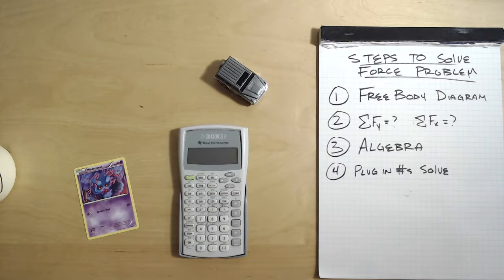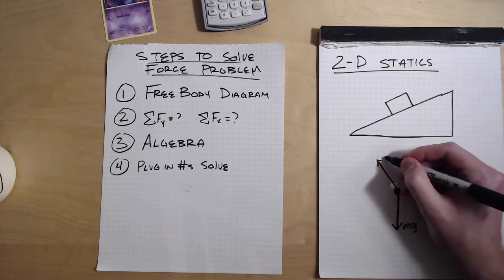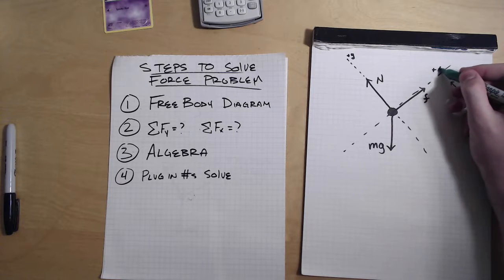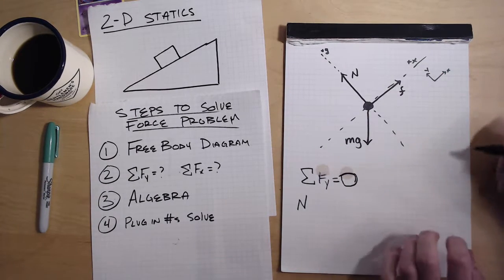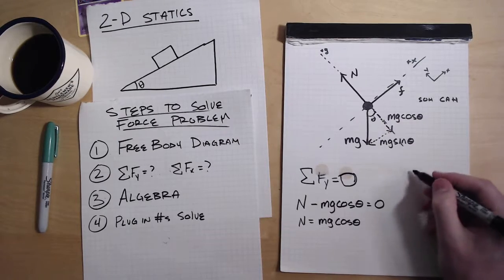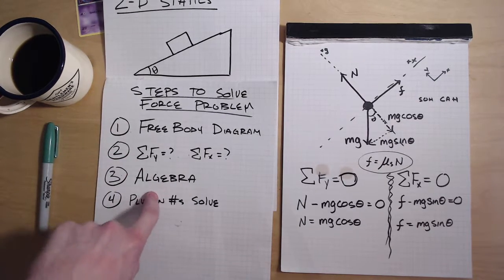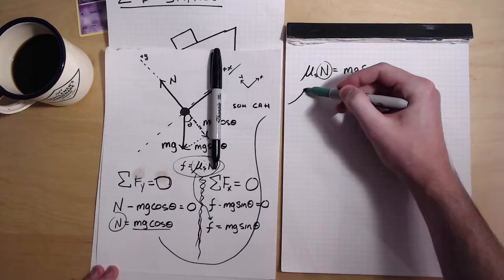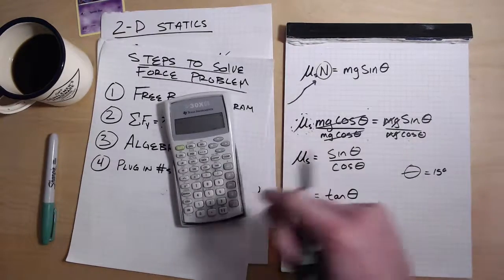Static Ramp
Standard 2.12